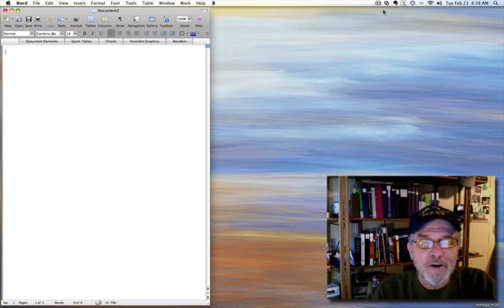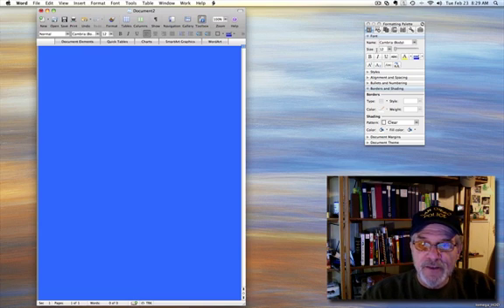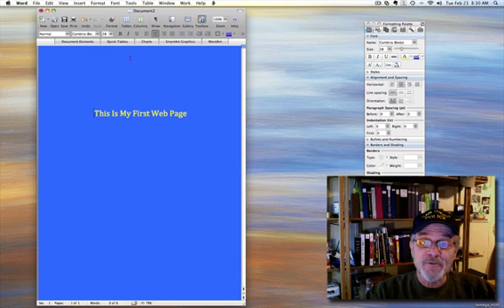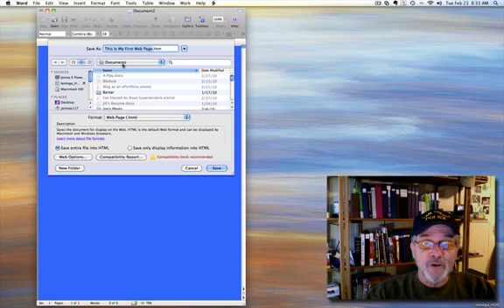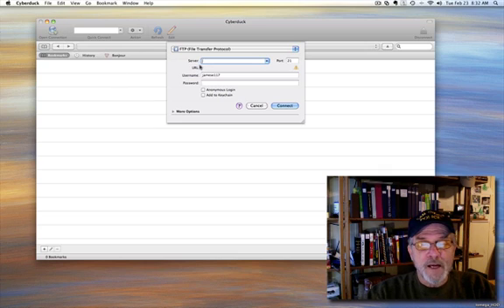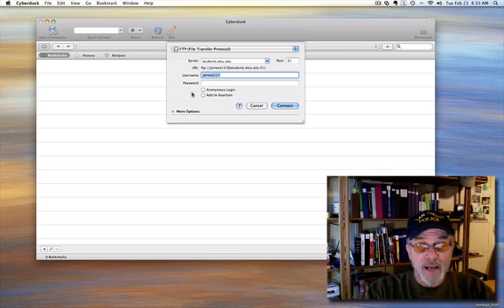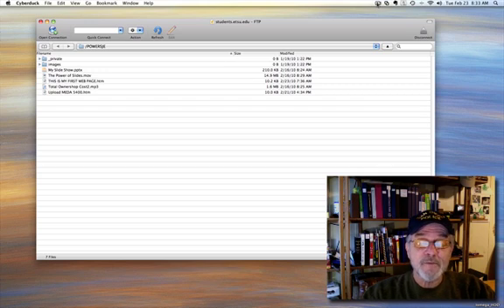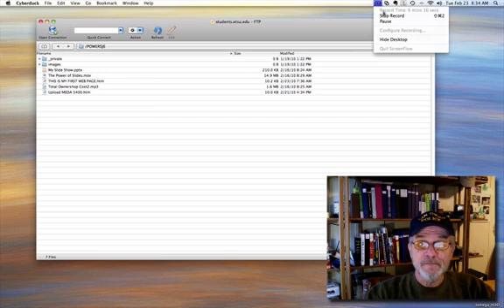Creating A WebPage In Word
How to create a simple webpage using Microsoft Word and CyberDuck to upload that page to the server.